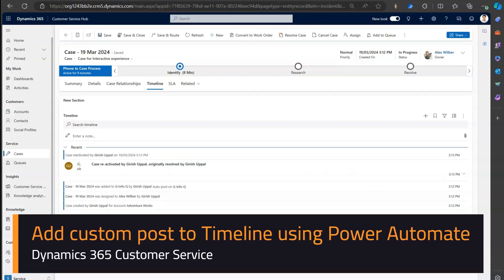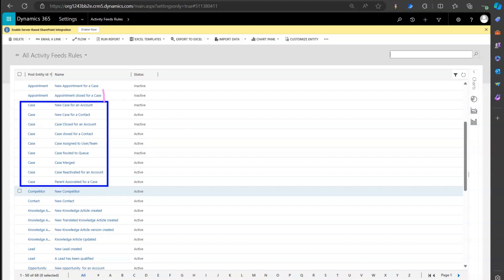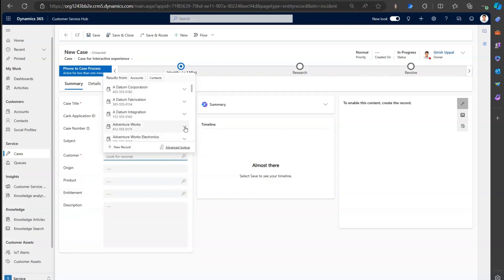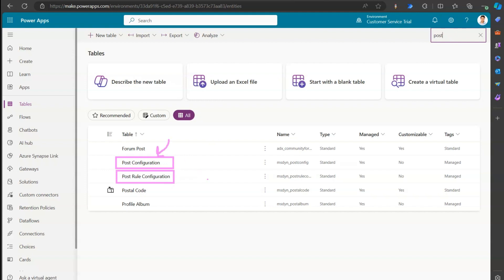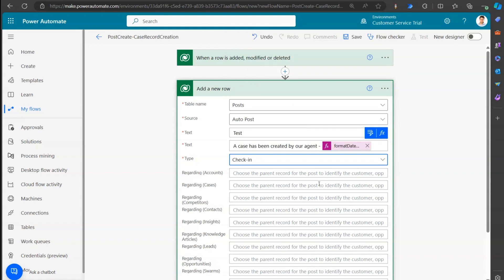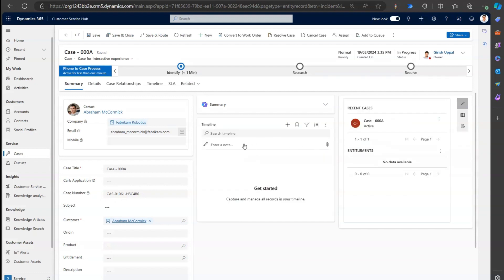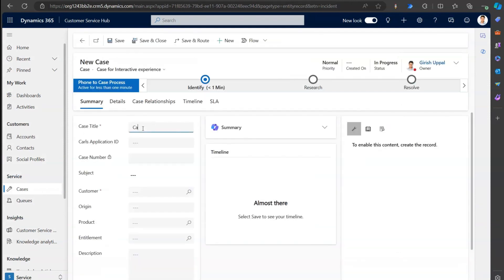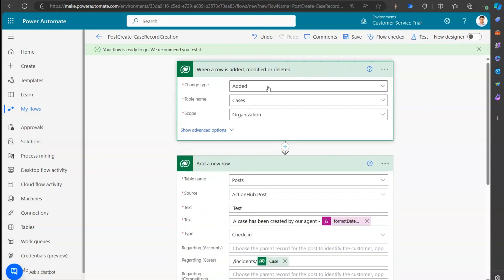How to add custom posts in timeline using Power Automate in Dynamics 365 Customer Service Hub App?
This video demonstrates how to add a custom post in timeline for Dynamics 365 Customer Service Hub app or any model driven app.

Custom Posts allows you to post bespoke text into the timeline area. The posts can convey some information about the events, actions or some information pertaining to the application. These messages can be drafted and posted using Microsoft Power Automate flows.

Girish Uppal gives you a deep walkthrough on how to use Microsoft Power Automate to post content into the timeline area of the Case entity / table.